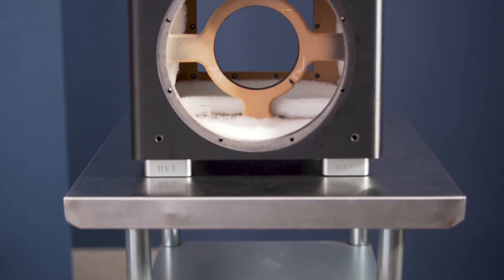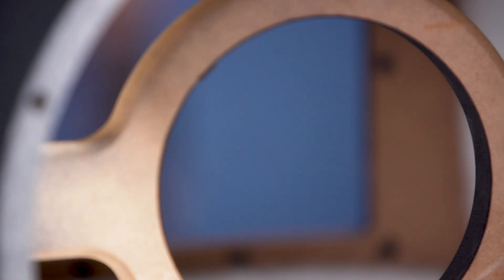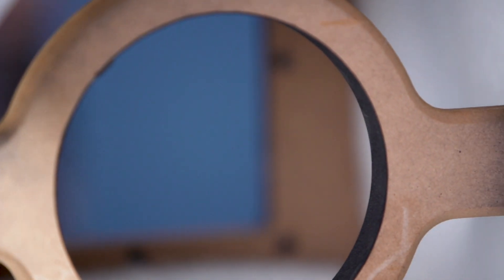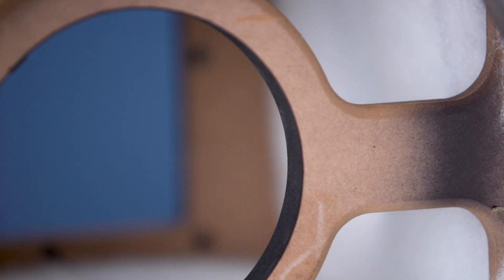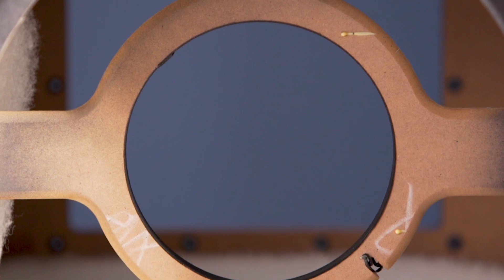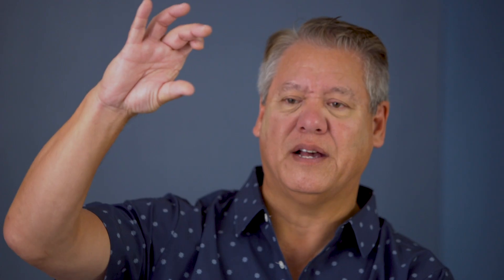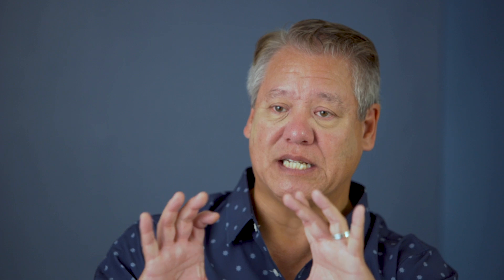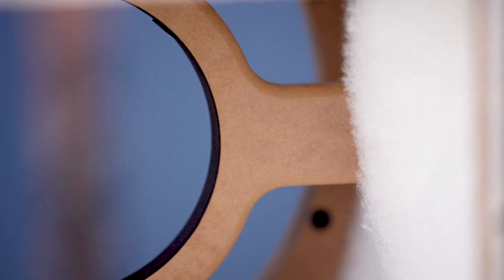Why We Call This a "Magic Brace." Protects, Supports Driver and Allows Air Flow: Magic!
Hey there, John Hunter with REL here. I always find that if I can learn more about something I'm interested in, a product I'm interested in, for example, it just helps me deepen my appreciation for what they're doing and how they did it. I wanted to explain to you on these new HTs, we use a thing we call a magic brace. The magic brace is name that, because it does several different things well, bracing is necessary because if you don't brace a cabinet, if you don't damp the cabinet walls, the top, the bottom, it will boom. And when it booms, it really interferes with the ability of the subwoofer to do its job. So, just take it from me, bracing is necessary. When you're dealing with big, expensive cabinets like we do, we can throw all kinds of things at it. Oh my gosh. When we get up to our references, we're using marine grade 19 ply plywood that's made out of Baltic Birch. We're applying it here and there cause we know exactly where the residence point is. That's hundreds of dollars just to do the bracing properly in a ref. When we get to a piece like this, the new HT 1003, MKII, where things are so delicately balanced, there's no budget to play with, there's no extra money we can throw at anything. We have to get more clever, which I always kind of like, I love that challenge of how do you do it with almost nothing. It's very common in inexpensive subwoofers, just to use what I refer to as a window pane brace. It's nothing more than a crosshatch. Looks like this, like a window pane with multiple mullions.
And what we do that's different, and the reason I do it differently is in my very first designs, for REL, back in 2005, in the very first R series, I went along with the crowd. I had experts telling, well, you should do a window pane brace. You know, it's a really inexpensive way to make everything better. The next time I went through, I was doing much more testing and listening on my own. I'd learned that the experts really often were well off the pace. And the testing I was doing, the window pane brace was a really noisy, obnoxious thing. So here's what happens. You've got a driver, driver's got a voice coil, it's got a big magnet around it, all that's great. We make ours with very large vents in the back because when you have a big, long stroke driver moving back and forth, you need to first of all evacuate that air.
You got to get the air that's built up underneath that to evacuate. Or now you've got this weird little sort of unintentional shock absorber that's resisting the ability of the cone to back and forth. Second of all, you want that air out of there. One of the primary reasons that you have vented pole pieces to get cold air in where it's hot, where the voice coil is, and then get it ejected back out again, and then suck in more cooler air. So when you do that, if you have a standard window pane brace, which sits brilliantly, right behind the driver, right exactly. The center of that thing is usually exactly where the driver's vent is. That jet of air hits, it splatters across that, makes some noising, and that noise, albeit greatly reduced, comes back out as distortion through the front of your cone.
We said, all right, we don't have a lot to work with on this. How do we do this? So what we've got is a variation of the window pane brace that does so many things well. So instead of being a little one inch thick piece, it's about, oh my God, I'm going to guess it's two and a half, three inches across. So now you have these big ones. Well, how the hell does that help make anything? Now you got a really big thing, splattering. No. It comes down and it actually flows around the magnet. So there's this circumferential section of it that's even bigger and you're going, good god. Now you're making it worse and worse at this point, hunter. No, we bore a huge hole in the middle of it that's exactly sized to the scale of the magnet that's involved. And then we line it with soft felt. That then gets placed around the magnet, which does several things.
First of all, it's really precisely tightly fitted to the back of the magnet. So it damps the magnet, which keeps it quieter, and it also supports the magnet during shipping. These are big magnets. We're shipping things across continents, across countries. And so inevitably at some point, it's going to get some rough handling. When it does, this keeps it cradled so the magnet isn't putting sheer tension on the back of the basket. It does so many good things. The most important thing is that huge jet of air that's coming in and out of the vented pole piece now has the entire cabinet, which is what it's supposed to see. The entire cabinet in its damping to be able to evacuate in, tends to stay in and it's much quieter with much lower distortion. So those are some of the tricks that we put into this keeps the cost relatively low. I mean, it's not a huge amount of, I think we actually use HDF bracing...